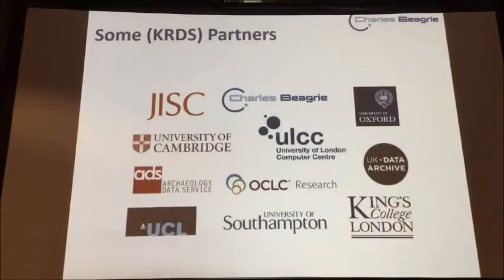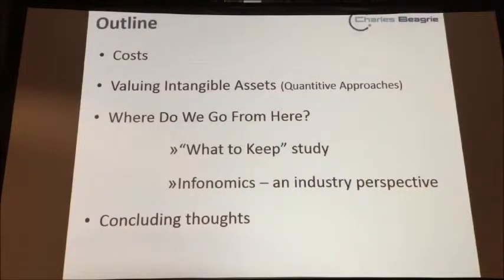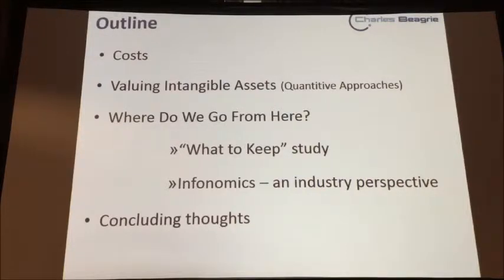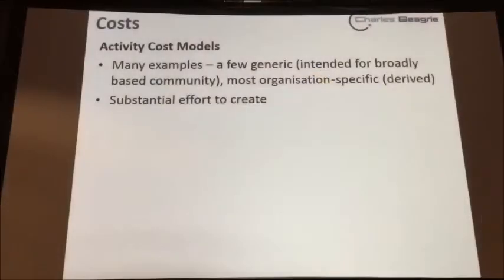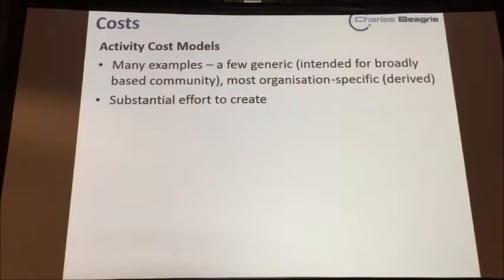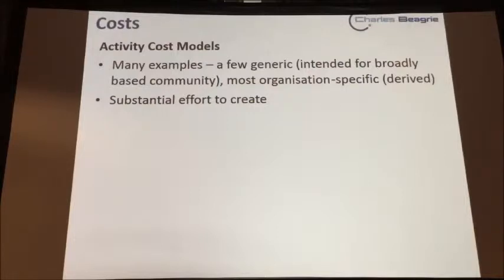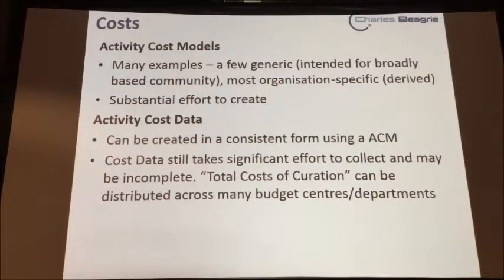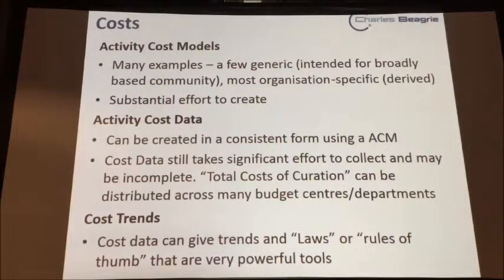'Counting on Reproducibility' - Keynote Session, Neil Beagrie